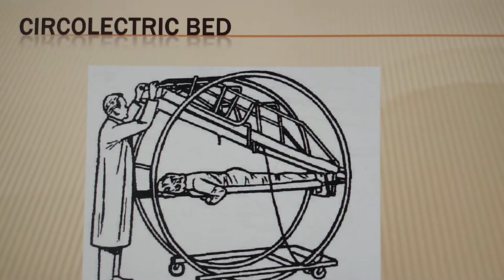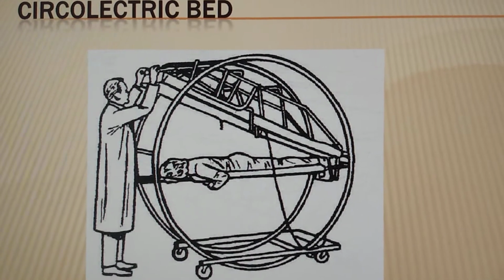26 Circ-o-lectric Bed - Middle Ages meets ICU.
The circle electric bed. Finally a picture of what the heck I am talking about. In this cutting edge graphical display technique we present a detailed visual representation of the circle electric bed. Many other photos are readily available on the Internet and I encourage you to look up some better pictures. This was not the type of medical equipment typically seen in hospital rooms.